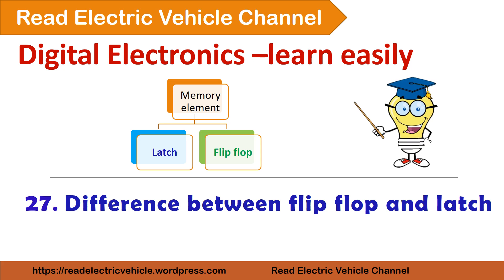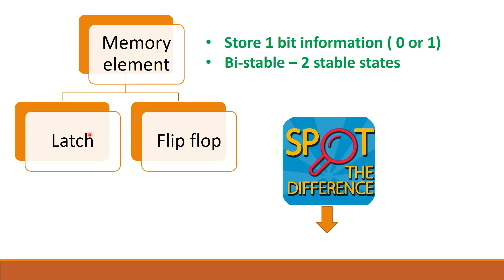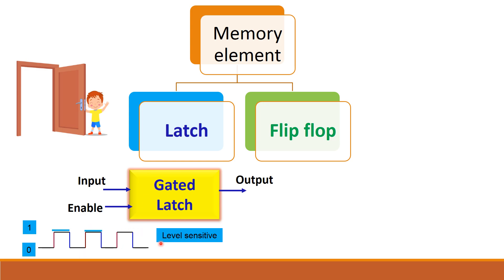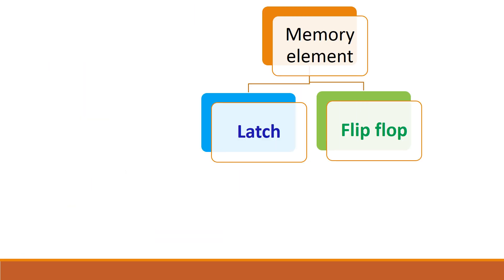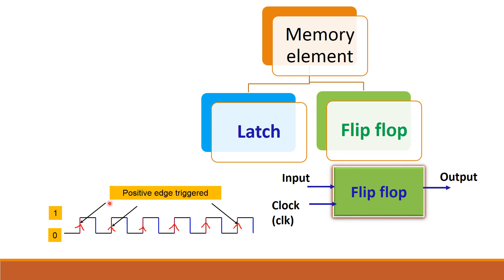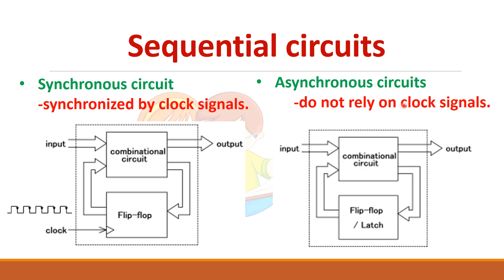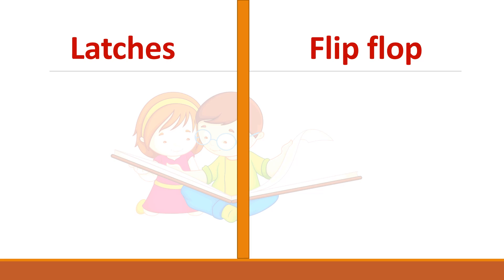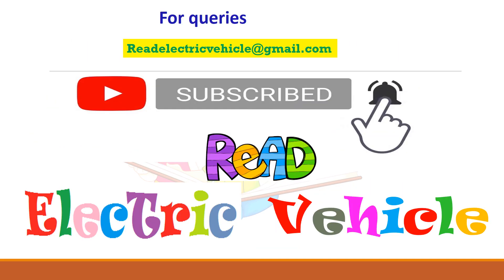Difference between latch and flip flop | easy explanation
Latch and Flip flop are memory elements used to store, retain, and then retrieve information from them.
Latches and flipflop store 1 bit information ( 0 or 1) and they are called bistable multivibrators as they have  two stable states.

the main difference between latches and flipflop is that the method used for changing their state.
Latch is used to store information
Latches are Level sensitive devices
Latches form the Building blocks of flip-flops
They are Used in asynchronous sequential circuits
Flip flop is used to store information
Flip flops Operate with signal transitions
 Edge triggered device
Building blocks of digital circuits
Used in synchronous sequential circuits

Ch 10: Min term and Max term : Sum of min terms and Product of Max terms